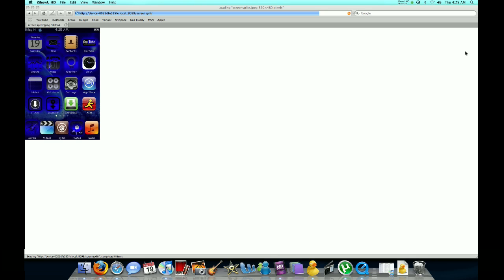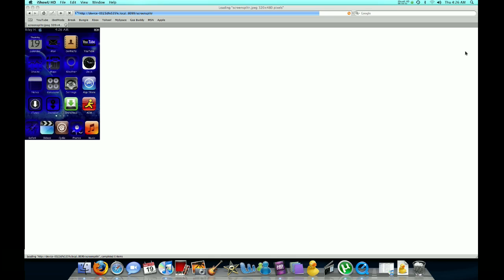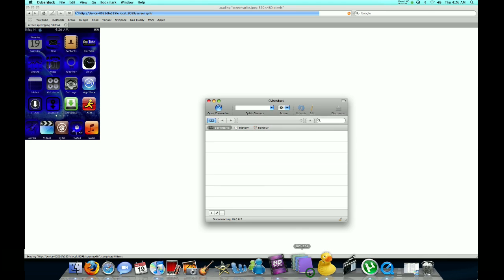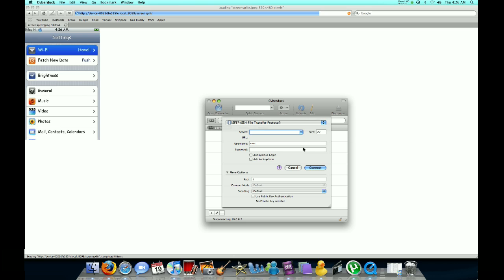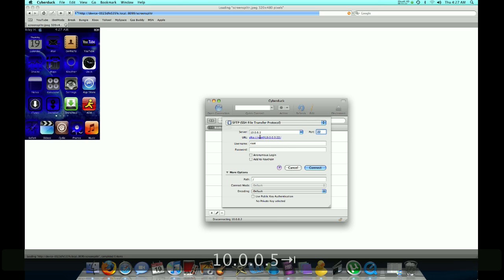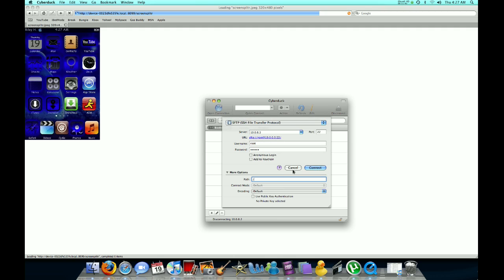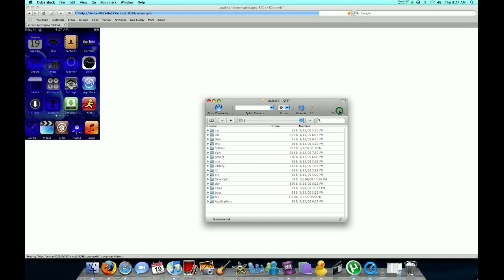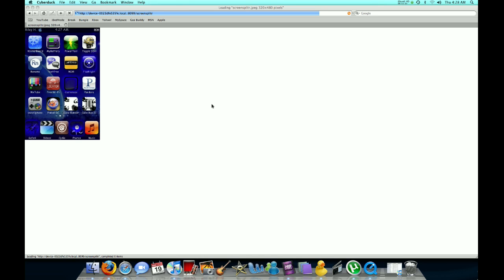Tutorial :: How to SSH your iTouch/Phone :: Mac Only :: HD!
Requirements::
Jailbroken iPod

You will be able to SSH your iPod Touch/iPhone following the steps form this tutorial.